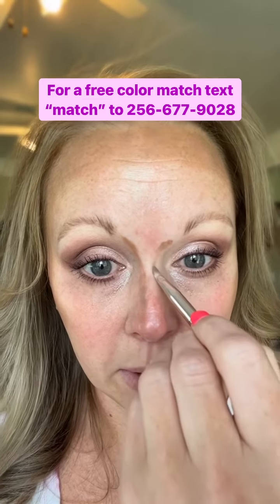Step 1 of my Seint cream makeup routine: Contour